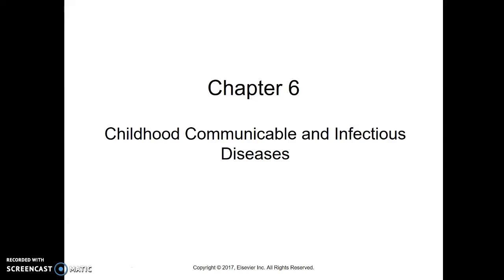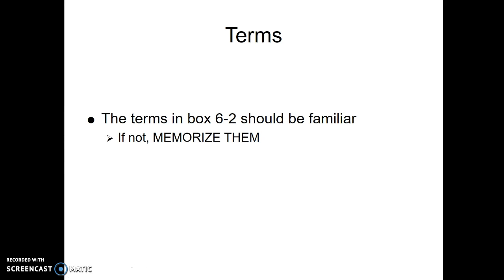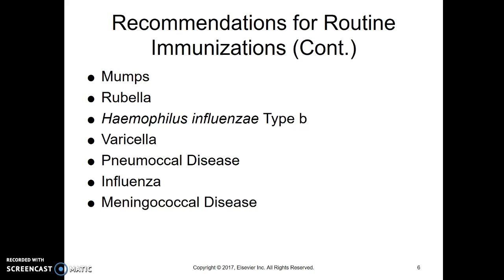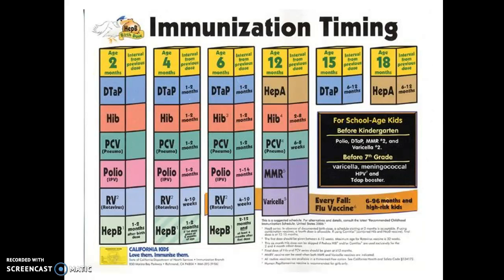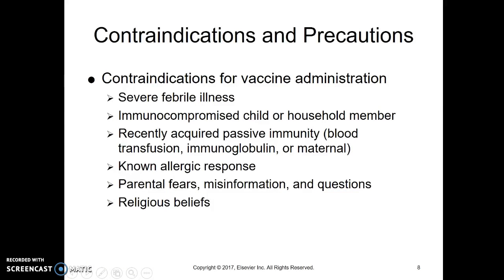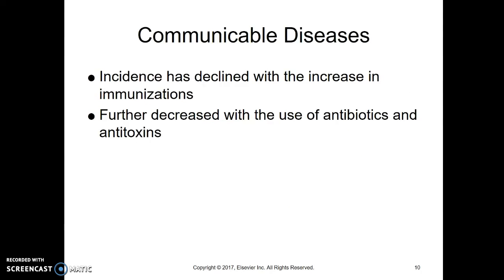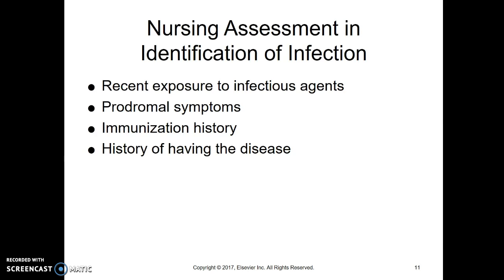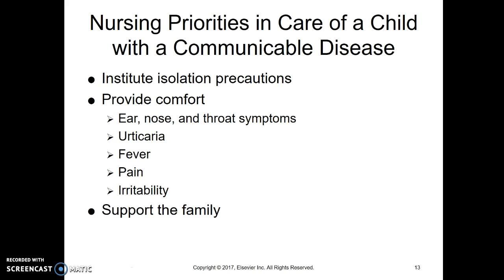chapter 6 part 1